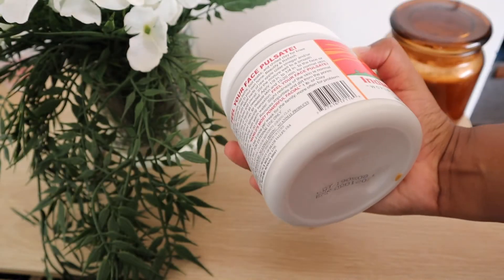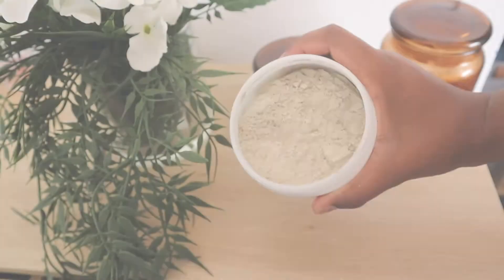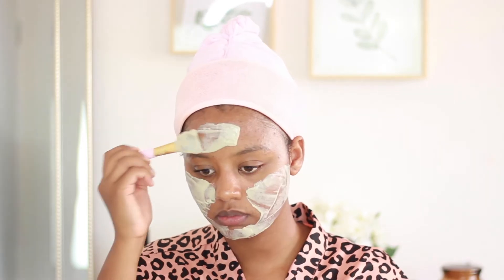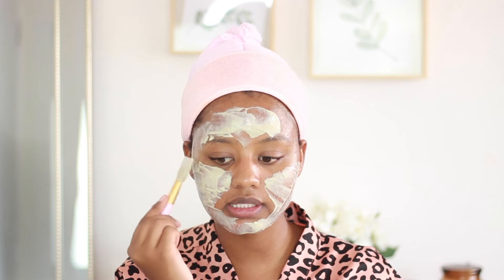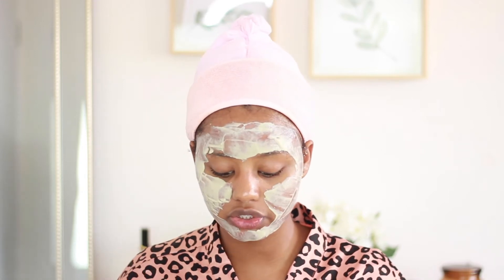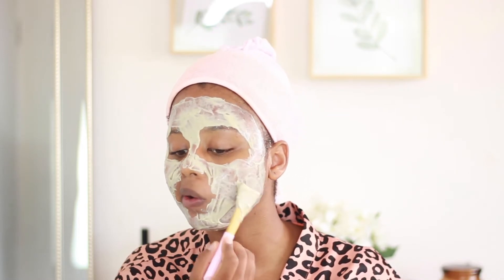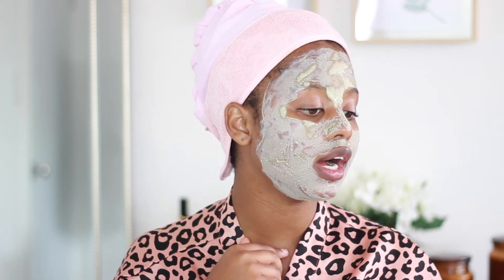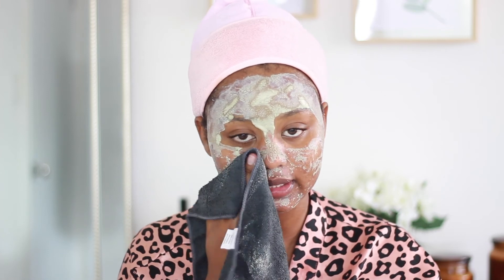Aztec healing clay mask review | Bentonite clay face mask, acne treatment for oily skin | Skin care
Today I tried out the "world's most powerful " clay face mask, the Aztec clay mask. I have oily skin and this mask has been on my must-have list for a while now. This is a variation of bentonite clay and I really had fun incorporating it into my skin care routine. I hope this helps with your acne treatment plan as much as it has for me.